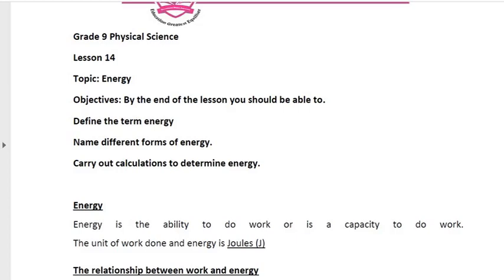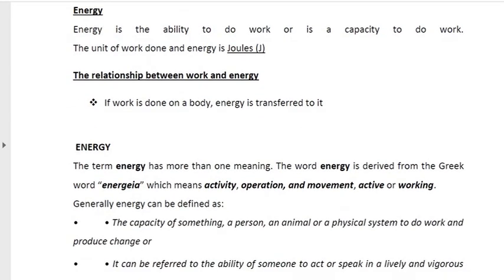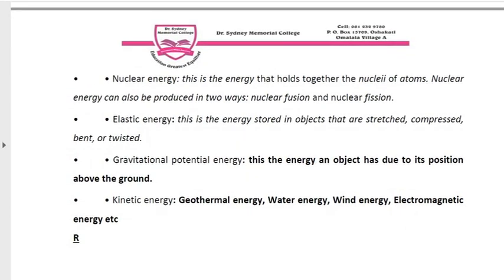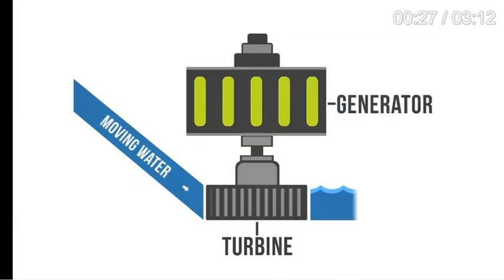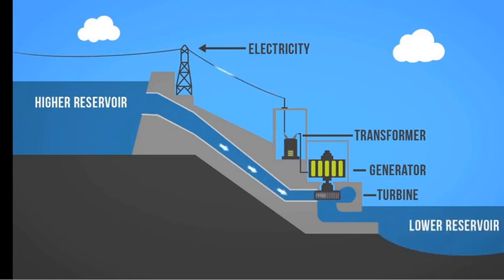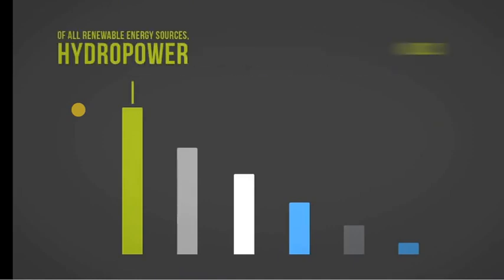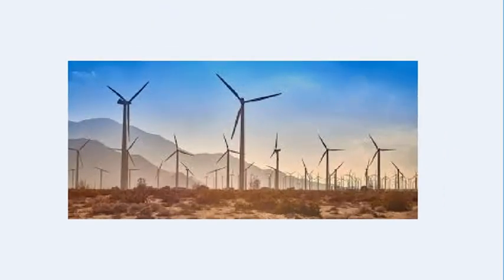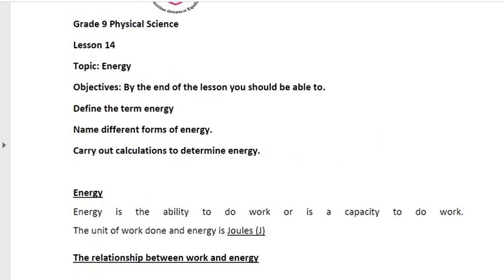Grade 8 & 9 Physical science, topic energy